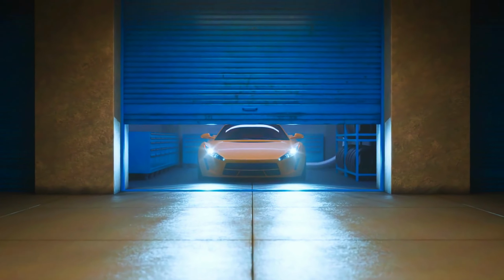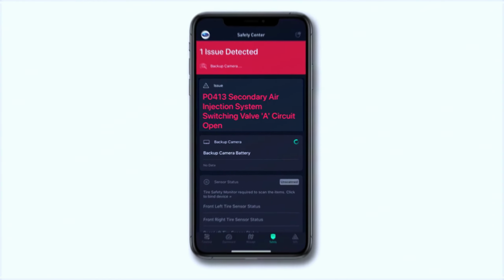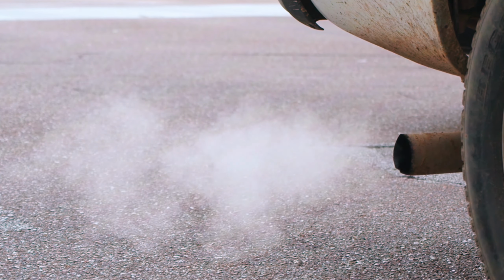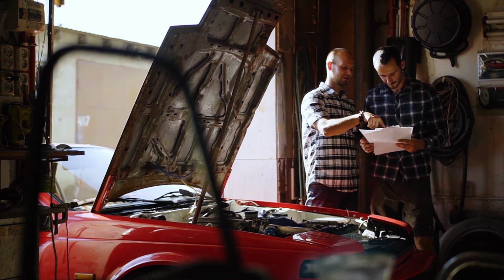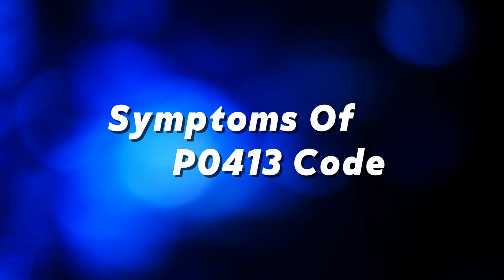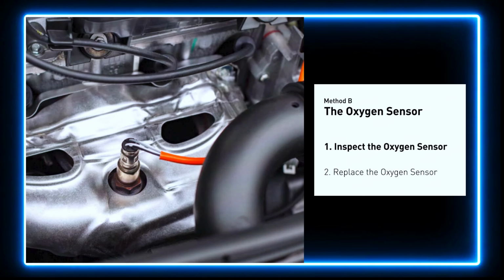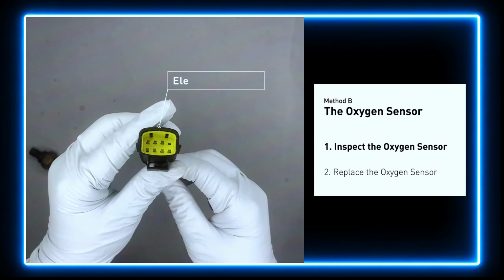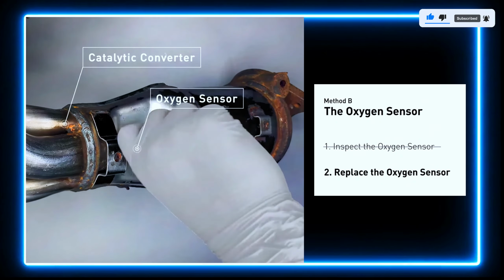EASY P0413 Repair in Just 10 Minutes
Description:
 Got a P0413 trouble code? This means there’s an issue with your Secondary Air Injection System, specifically with the Air Pump Relay or Control Valve Circuit. In this video, we’ll walk you through:
✅ What P0413 means and its causes
✅ Common symptoms of a faulty secondary air system
✅ How to diagnose the issue using a multimeter and scan tool
✅ Step-by-step guide to fixing P0413, including checking fuses, relays, and the air pump solenoid

If your check engine light is on and you’re dealing with a rough cold start, this guide will help you get your car back to running smoothly.

1️⃣ ANCEL AD310
2️⃣ Autel AutoLink AL319
3️⃣ MOTOPOWER MP69033
4️⃣ Autophix 3210
5️⃣ Veepeak Mini Bluetooth
6️⃣ Innova 3040RS
7️⃣ Launch Creader 3001
8️⃣ Autel MaxiLink ML619
9️⃣ VDIAGTOOL VD10 Enhanced

Air pump solenoid valve
OBD2 trouble codes
Car engine diagnostics
Emissions system repair